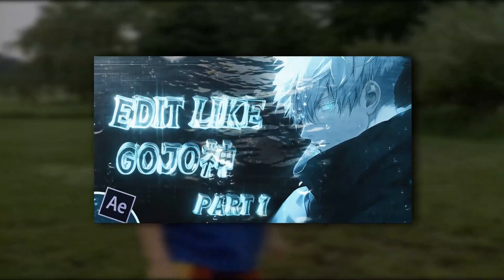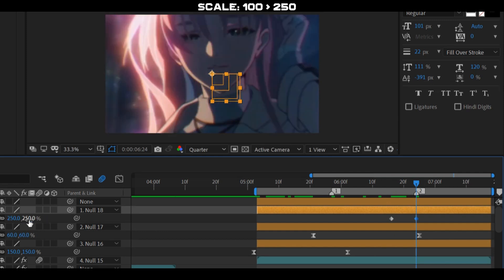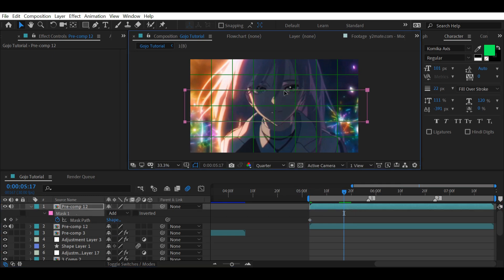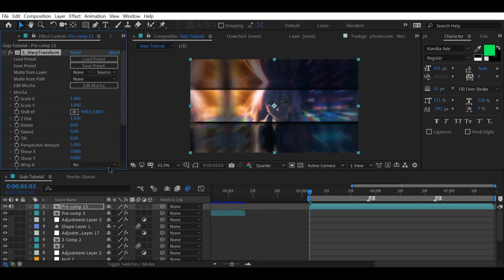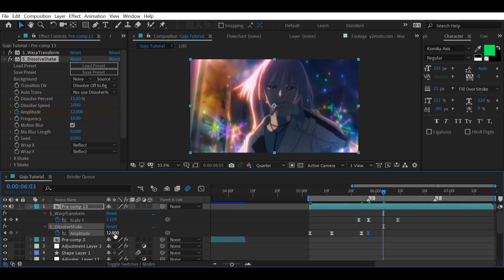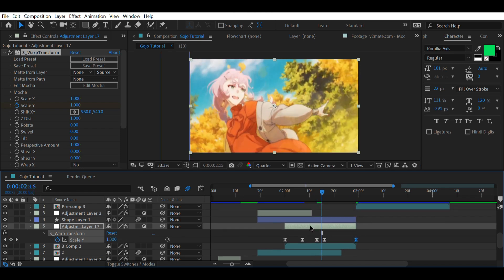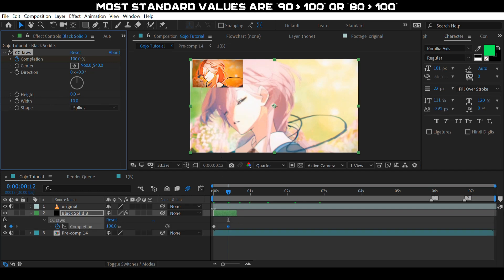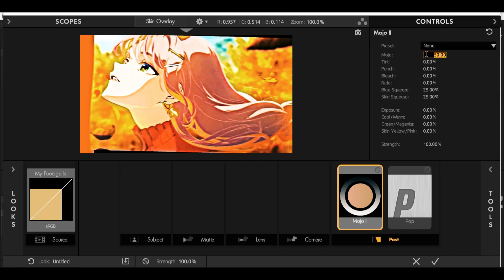Advanced PUMP Transition like Gojo on After Effects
Did you enjoy the part 1? well obv, thats why yu here... anyways i hope you enjoy this piece too...  if you find any difficulties or not understand something then feel free to ask me in the comments, it helps my retention and i am more than happy to help :)
FIRST PART VOICEOVER BY "MUSIC PRODUCER MR BIG BRAINER LOW WILY STATUS PROFESSIONALLY CERTIFIED @pocket144
FREE PROJECT -
if you can't figure how to unlock the pf ,then watch the unlisted video down below👇👇👇
Editing Software
Adobe After Effects 2019

0:00 - Intro/Results
0:15 - Transition
2:00 - Shake
2:28 - Inverted Bar (Warpy)
4:50 - Impact Shakes
8:00 - Comp Adjustments
8:20 - Black Bars
9:37 - Color Correction